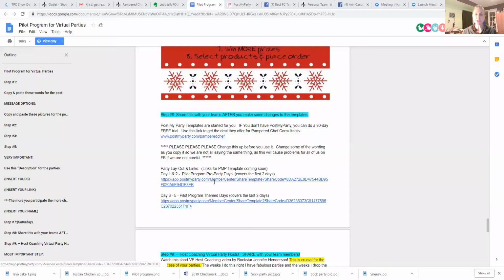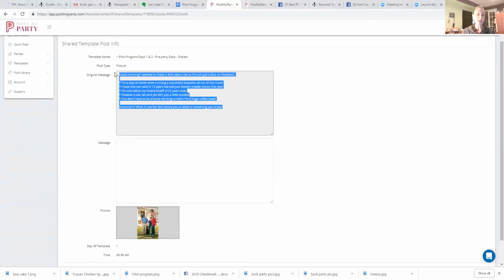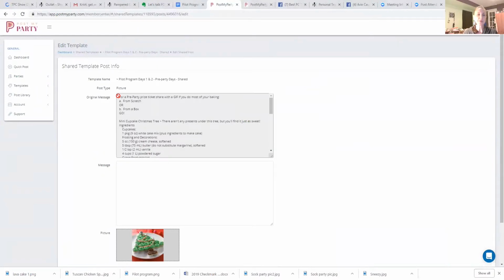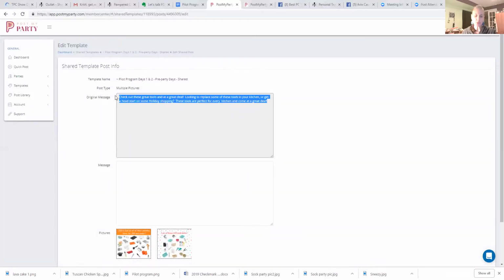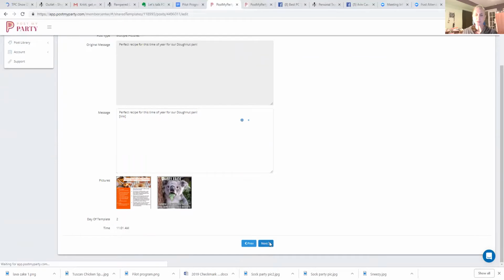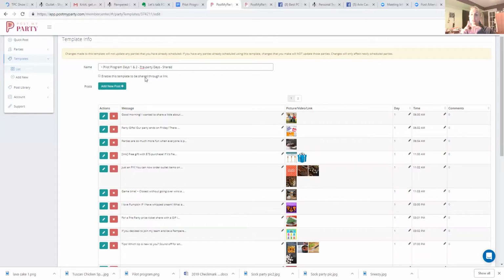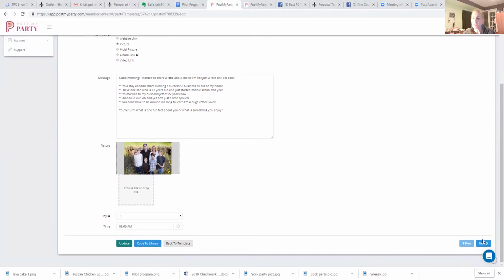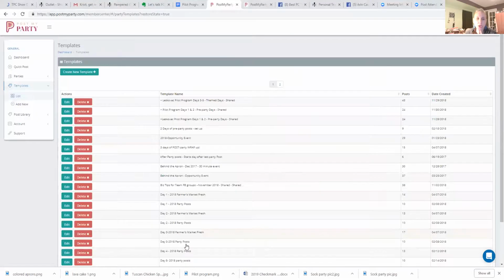1- How to import a party Template to PMP!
How to import a party template into PMP so you can use it for YOUR parties!  Remember to Change some of the verbiage &/or pictures along the way!